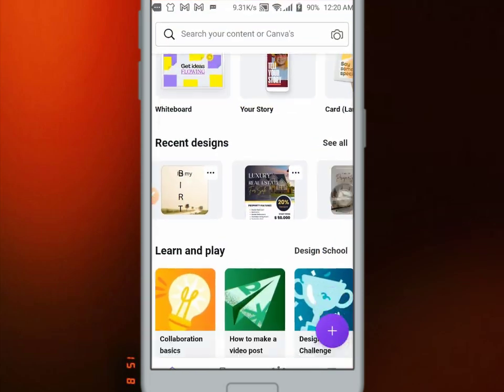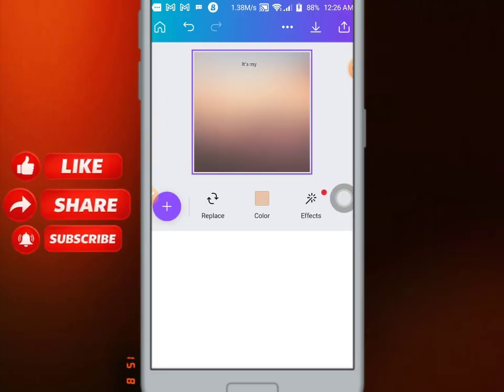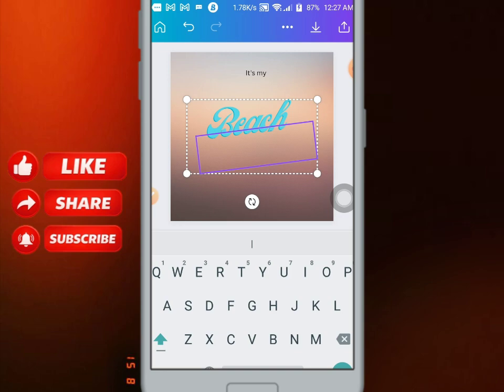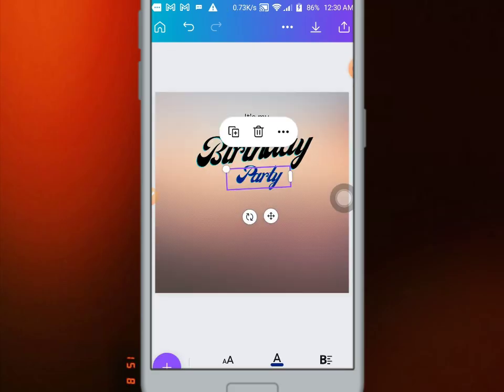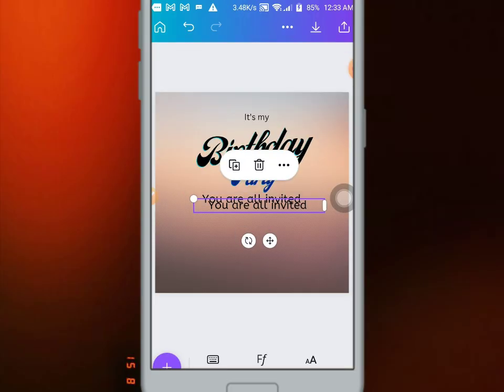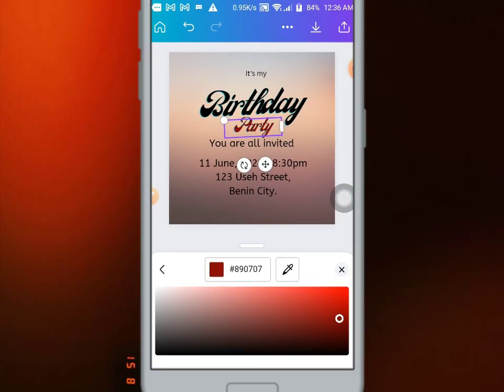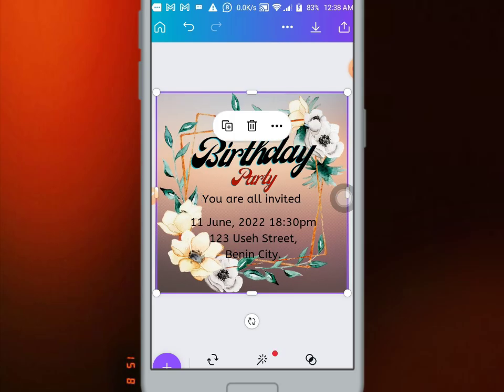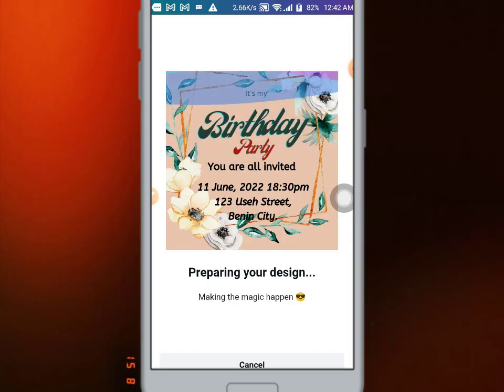How to Create an Invitation Card in Canva (Step-by-Step 🚀)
Want to design beautiful invitation cards for weddings, birthdays, parties, or special events? 🎉🎨 In this tutorial, I’ll show you how to create a stunning invitation card using Canva—step by step!

With Canva, you can easily design professional-looking invitations using ready-made templates, fonts, and elements—even if you’re a beginner.

🔥 What You’ll Learn:

How to choose the perfect invitation template
Customize text, colors, and images
Add icons, shapes, and design elements
Export your invitation in high quality

💡 This tutorial is perfect for beginners, designers, and anyone who wants to create eye-catching invitations quickly and easily!